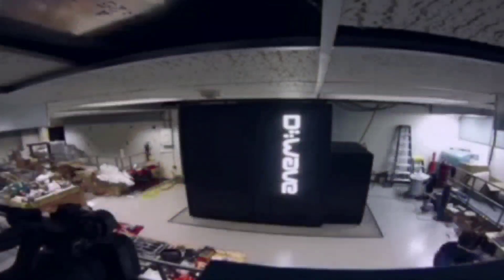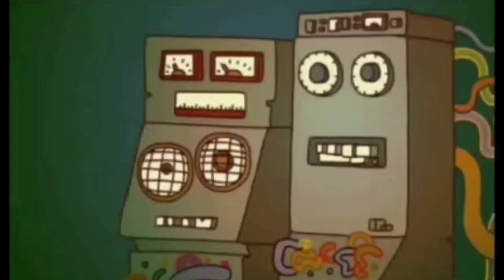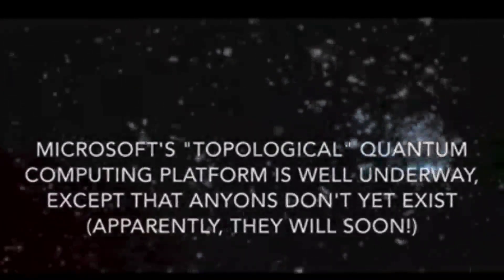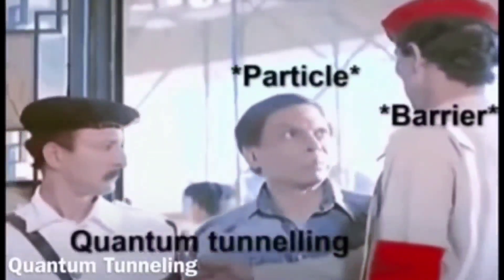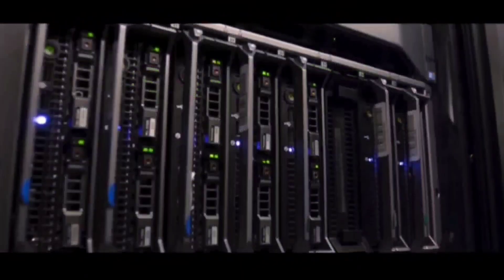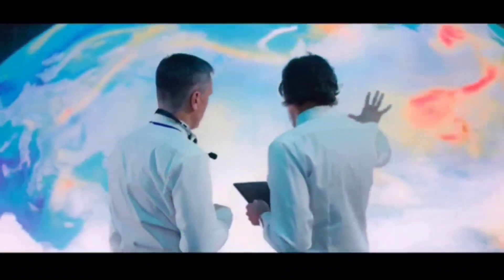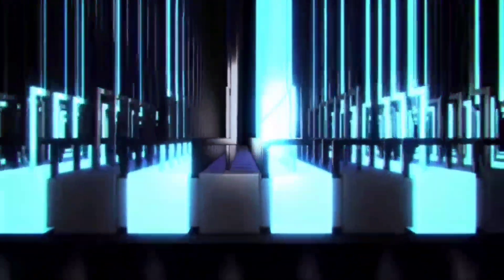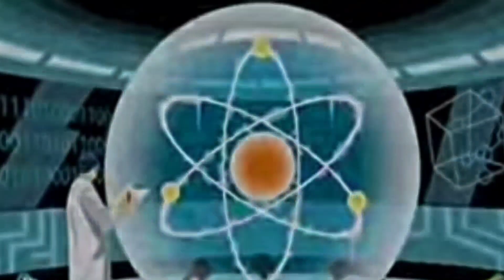QUANTUM A.I./PORTALS/DEMONS/ALIENS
By trying to connect with the other side they wanna create a quantum A.I. that can "puzzle" our problems faster than the mind of man.
Seems like they want to catch entities and trap them in a box, a computer chip box similar to this earth based experience matrix.
 This reminds me of ghostbusters.

We hope you understand the information and take care of yourselves. The A.I. they are building will become a portal to these negative beings or anything caught in it's tech.